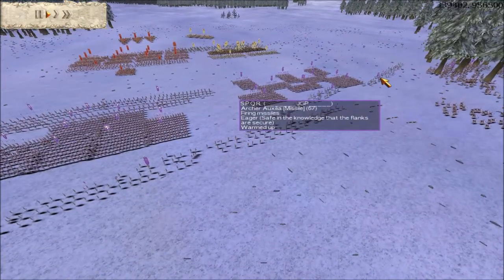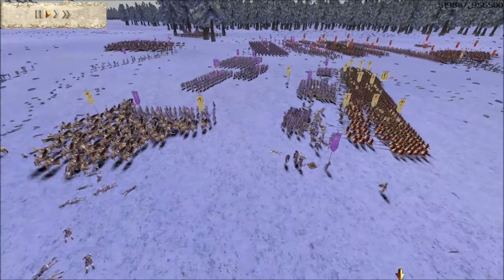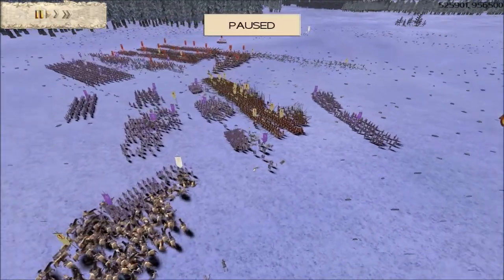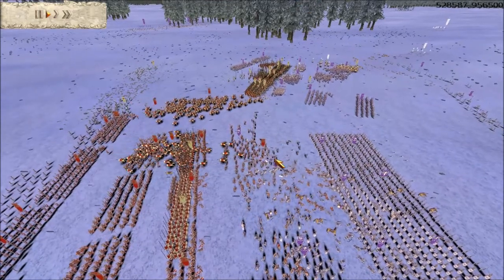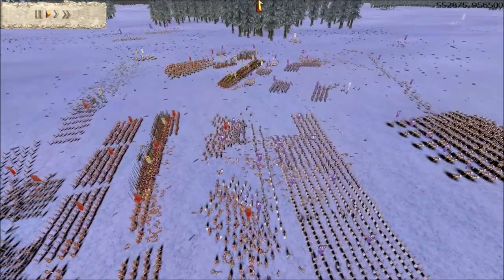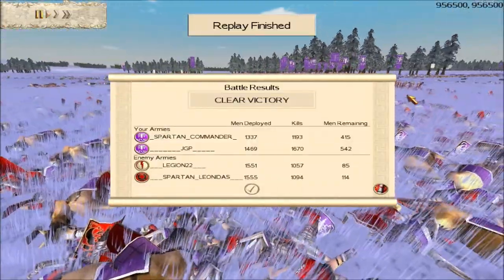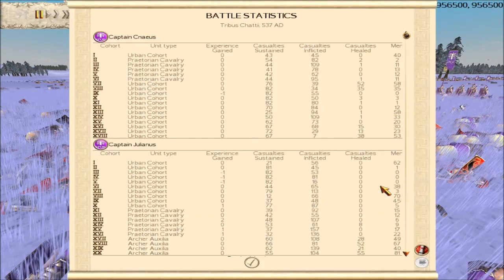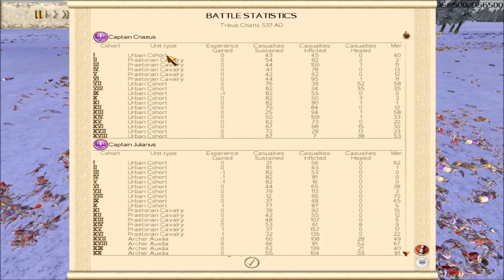ROME TOTAL WAR 31K BROTHERHOOD BATTLE 303 by SPARTAN COMMANDER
A SHORT 2V2 MID WEEK BONUS BATTLE ,to my surprise no one none of my family was on the computer today ,so i thought i would put on a type of battle i seldom show a 2v2 ,hope you like the bonus battle.